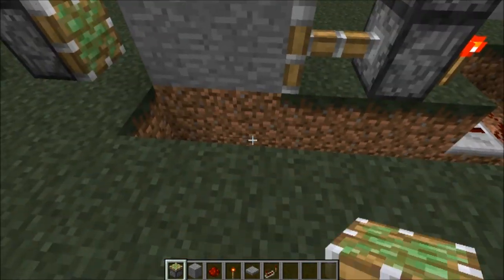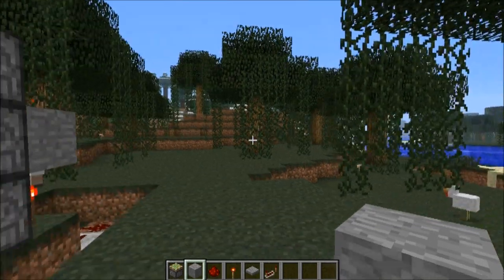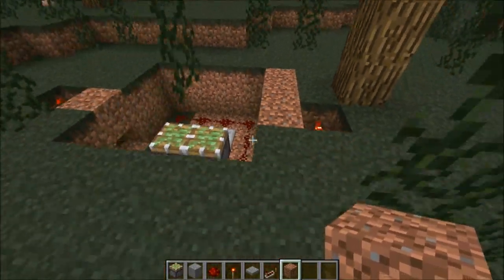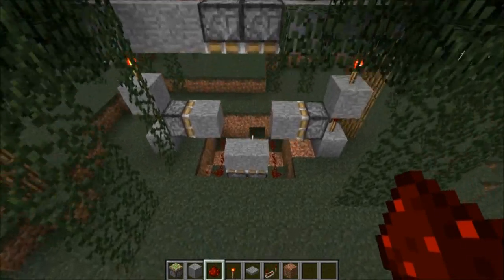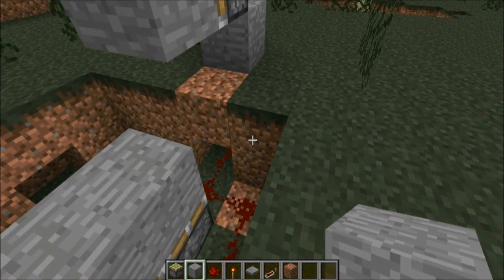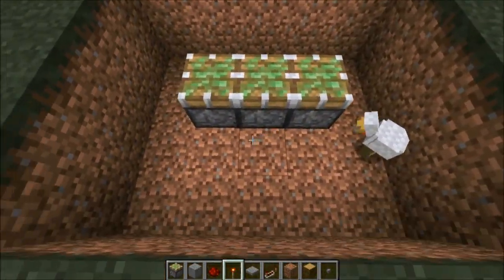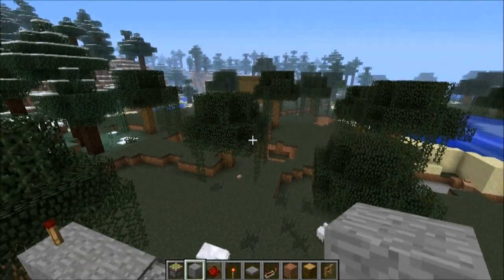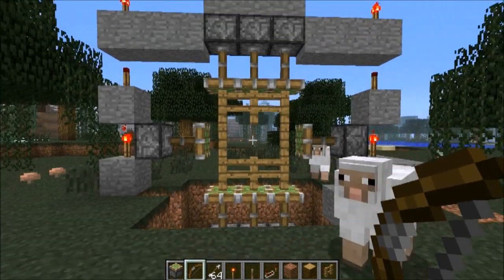Minecraft Tutorial: How to make 3 piston gates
If this tutorial helped you in any way, or you just feel like showing me some love, Click that like button and give us a subscribe, we promise you won't regret it.

I had some fun doing this one, I mean all-in-one-go's aren't my specialty but i think i did well by showing how to make 3 gates in under 12 minutes. Also a big shoutout to Kontrol for the first piston gate's design, You really helped me out buddy.
The song at the beginning is called:
Wallpaper